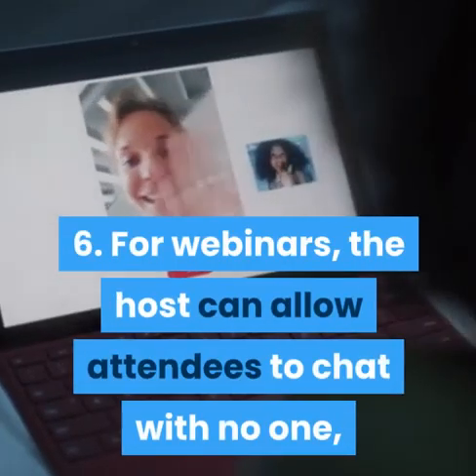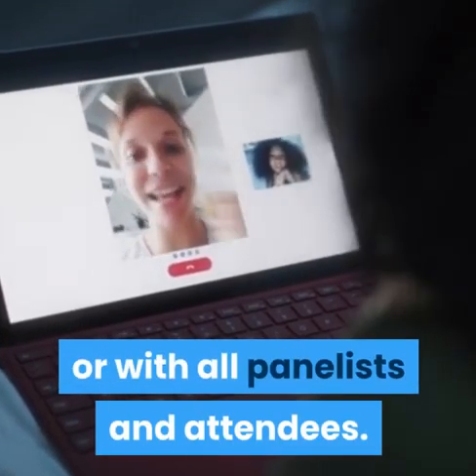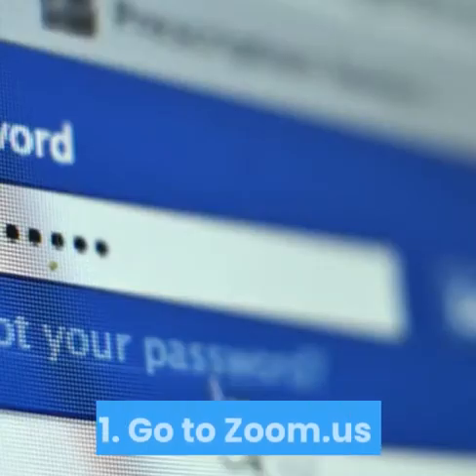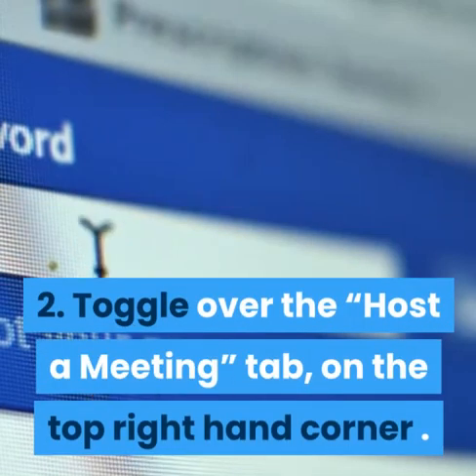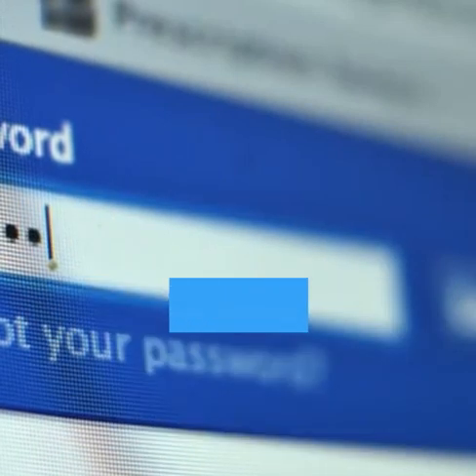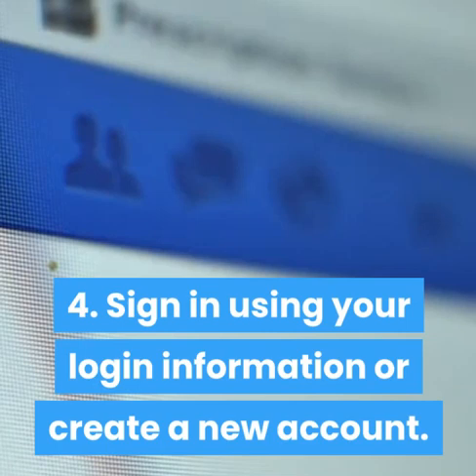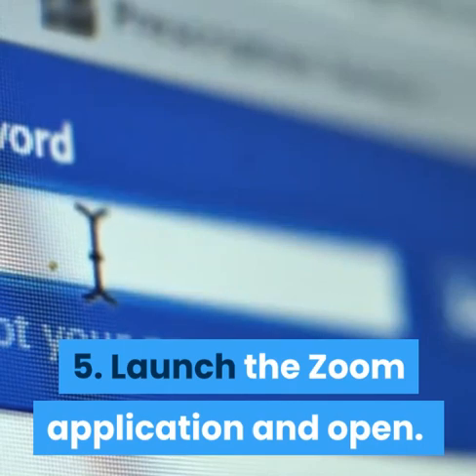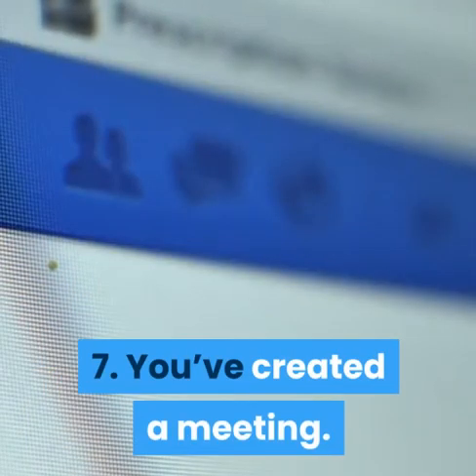ZOOM APP ZOOM TOPLANTI ZOOM ViDEO KONFERANSI ZOOM NASIL, BİR BAKIŞTA ZOOM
Soru 1. Zoom ücretsizdir.

Zoom, sınırsız toplantılarla ücretsiz olarak tam özellikli bir Temel Plan sunar. Zoom'u istediğiniz kadar deneyin - deneme süresi yoktur. Temel planınızın toplam üç veya daha fazla katılımcının bulunduğu toplantılarda 40 dakika süre sınırı vardır. Soru 2. Zoom nasıl çalışır?

Zoom, yerel, masaüstü istemcisi ve kullanıcıların çevrimiçi, videolu veya videosuz buluşmalarını sağlayan bir mobil uygulamasına sahip web tabanlı bir video konferans aracıdır. ... Zoom; Windows, Mac, Linux, iOS, Android, Blackberry, Zoom Rooms ve H. 323 / SIP oda sistemlerinde kaliteli video, ses ve kablosuz ekran paylaşım performansı sunar.

Soru 3. Yakınlaştırma Skype'tan daha iyidir.

Skype, bütünsel bir iş çözümü arayan ekipler için daha iyidir. Zoom, sık sık görüntülü sohbet ve toplantı yapan ekipler için daha uygun

Soru 4. Bir toplantıya katılmak için bir yakınlaştırma hesabına ihtiyacınız var mı?

Bir Zoom toplantısına veya röportajına katılmak için bir Zoom hesabınızın olması gerekmez. Size sağlanan bağlantıyı tıklattıktan sonra, yazılımı indirmeniz istenir. Ayrıca bir hesap oluşturmak da isteyebilirsiniz, ancak bir Zoom toplantısına katılmak için bu gerekli değildir.

Soru 5. Zoom neden bu kadar popüler?

İnsanlar Zoom'u kullanmaya devam ediyor çünkü kolay ve ücretsiz, ancak rakipleri yetişmek için hamleler yapıyor. ... Zoom, dünya için karanlık bir zamanda büyük bir başarı buldu ve bunu yapmak, kullanıcının gizliliğine ve kullanım kolaylığına göre güvenliğe öncelik verilmesini gerektirse de, bu konumu korumaya çalışacaktır.

Soru 6. Zoom'da (masaüstü istemcisi) nasıl sohbet edilir.
1. Mac veya Windows için Zoom masaüstü istemcisini indirin.
2. İstemciyi açın ve bir toplantı başlatın veya toplantıya katılın.
3. İstemcinin altındaki toplantı denetimleri çubuğunda Sohbet'i tıklatın. Sohbet penceresi sağda açılır.
4. Sohbet kutusuna bir mesaj yazın veya belirli bir kişiye mesaj göndermek istiyorsanız "Alıcı:" nın yanındaki açılır menüyü tıklayın.
5. Yeni sohbet mesajları gönderildiğinde, mesajın bir önizlemesi görünecek ve Sohbet düğmesi turuncu renkte yanıp sönecektir. Sohbet penceresini görüntülemek için düğmesine tıklayın.

Soru 7. Zoom'da nasıl sohbet edilir (mobil uygulama).

1. iOS veya Android için Zoom uygulamasını indirin.
2. Uygulamayı açın ve bir toplantı başlatın veya toplantıya katılın.
3. Kontroller çubuğunun görünmesi için ekrana dokunun.
4. Katılımcılar üzerine dokunun.
5. Listenin altında Sohbet'e dokunun.
6. Mesajınızı yazın ve Gönder'e dokunun. Belirli bir kişiye göndermek istiyorsanız, "Gönder:" öğesinin yanındaki oka dokunun ve listeden seçim yapın.
7. Yeni sohbet mesajları gönderildiğinde, ekranın altında görüntülenecektir. Görüntülemek için Katılımcılar'a ve ardından Sohbet'e dokunun.

Soru 8. Zoom'da ana bilgisayar olarak nasıl sohbet edilir.

Bir Zoom toplantısının ev sahibi olarak, sohbet işlevi üzerinde kontrol sahibi olursunuz. Tüm katılımcılar için sohbeti devre dışı bırakabilir veya özel sohbeti devre dışı bırakabilirsiniz (böylece kişiler özel mesaj gönderemez). Ayrıca katılımcıların bir web seminerinde yalnızca toplantı sahibine mesaj gönderebilmeleri veya bir grup panelistlere mesaj gönderebilmeleri için sınırlamalar belirleyebilirsiniz.
Masaüstü veya mobil cihazlarda Zoom sohbet ayarlarını ana bilgisayar olarak nasıl ayarlayacağınız aşağıda açıklanmıştır. 1. Bir Zoom toplantısı veya web semineri oluşturun ve başlatın. 2. Sohbet düğmesine (masaüstü) tıklayın veya Katılımcılar'a, ardından Sohbet'e (mobil) gidin.
3. Diğer'i tıklayın.
4. Açılır menüde "Katılımcıların sohbet etmesine izin ver" seçeneğini belirleyin.
5. Toplantılar için toplantı sahibi, katılımcıların hiç kimseyle, yalnızca toplantı sahibiyle, herkese açık olarak veya herkese açık ve özel olarak sohbet etmesine izin verebilir.
6. Web seminerleri için toplantı sahibi, katılımcıların hiç kimseyle, tüm panelistlerle (toplantı sahibi dahil) veya tüm panelistlerle ve katılımcılarla sohbet etmesine izin verebilir.